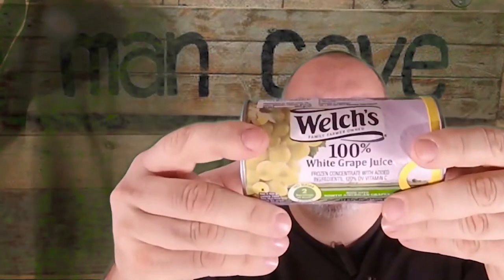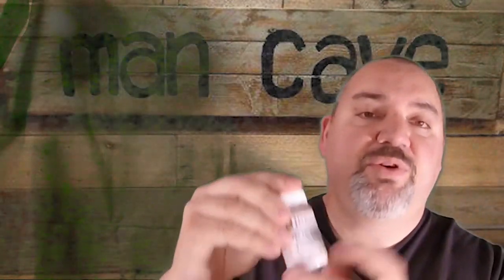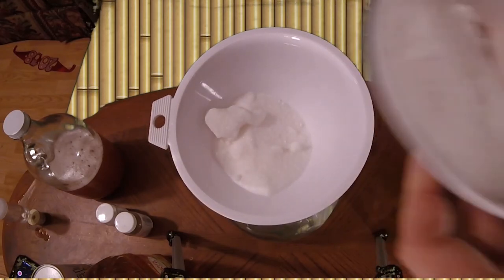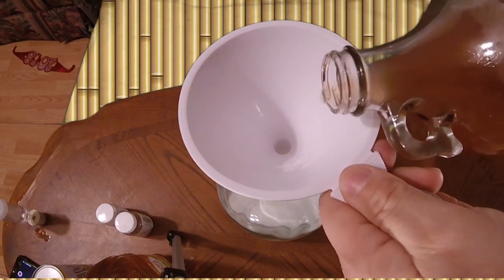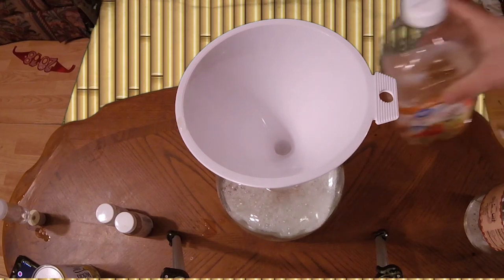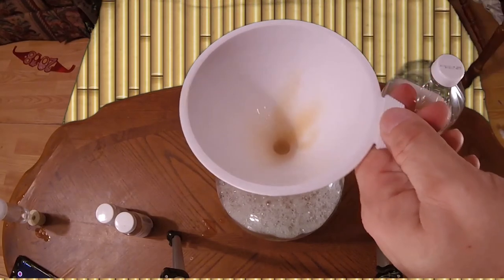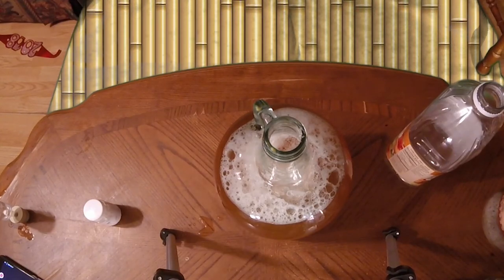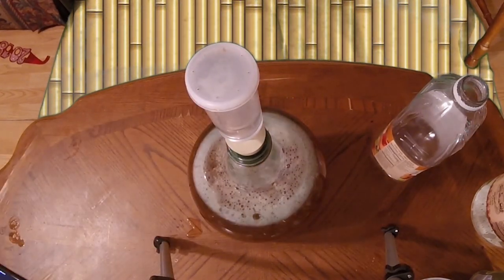How to Make Peach Wine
It's brew day! If you like wine, beer, and cider and want to learn to make it. You are in the right place. Today I make a gallon of peach wine.

Peach juice ( I used peach cider I had)
2 cans frozen white grape juice concertrate
1 lbs sugar
1 gal fermenter
1/2 tsp peptic enzyme
1/2 tsp grape tannin
1 pk Red Star Cuvee yeast
1/2 gal white grape / peach juice

750ml bottles